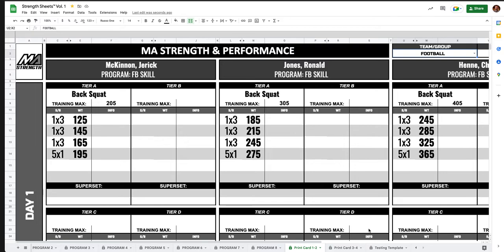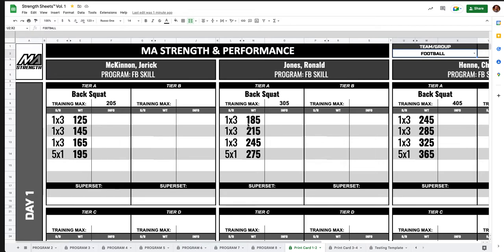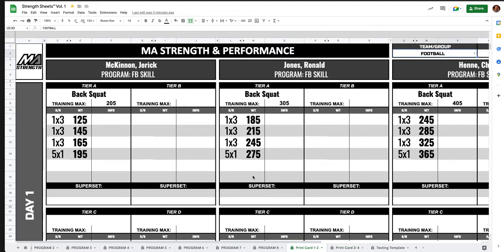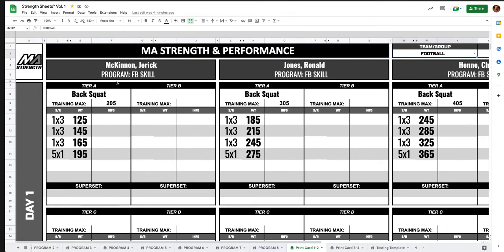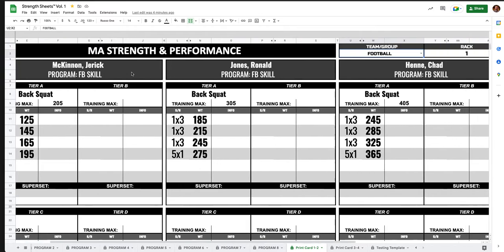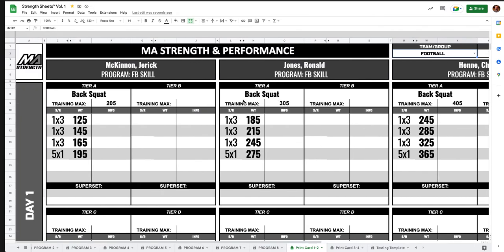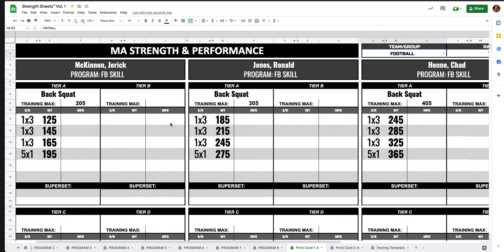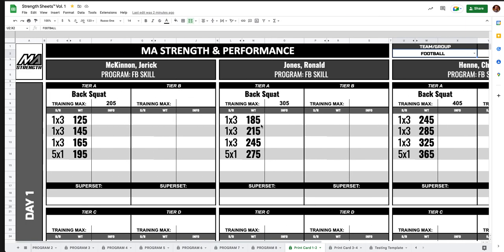Strength Sheets™ Tutorials | Step 8: Understand the Print Cards